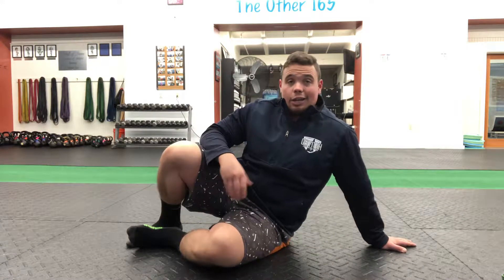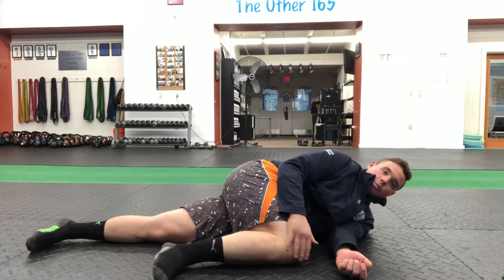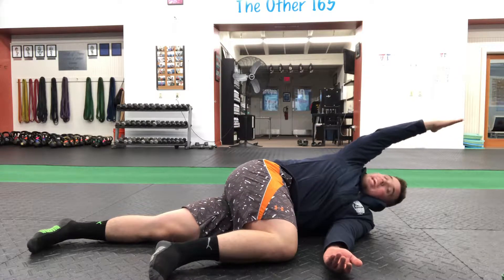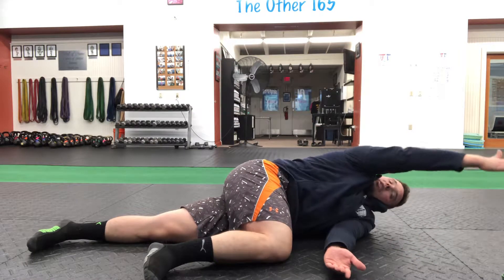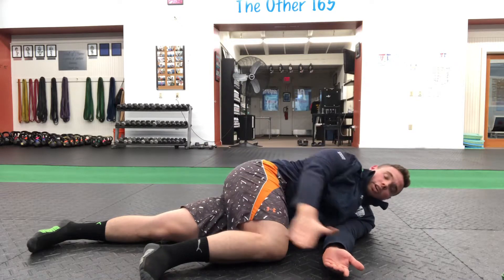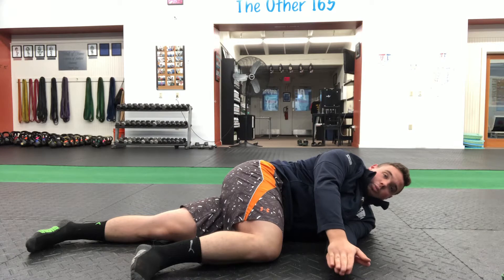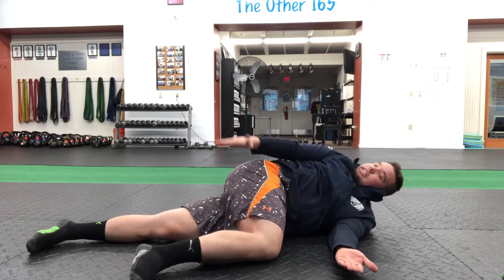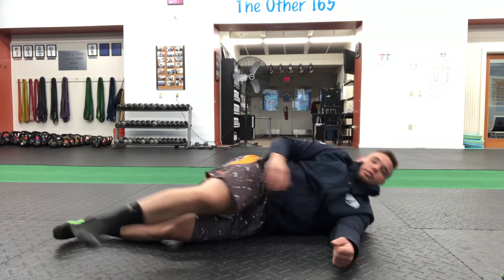Side lying windmill